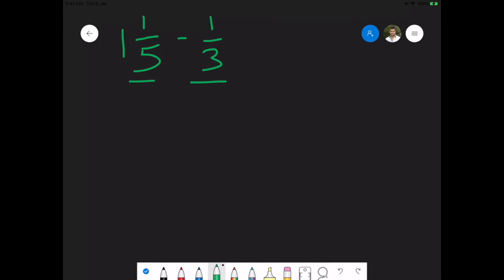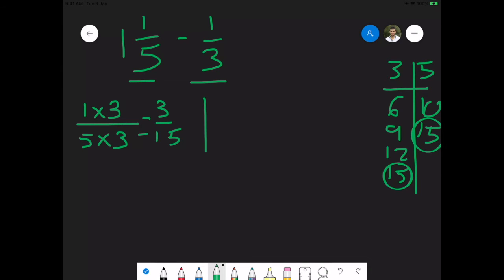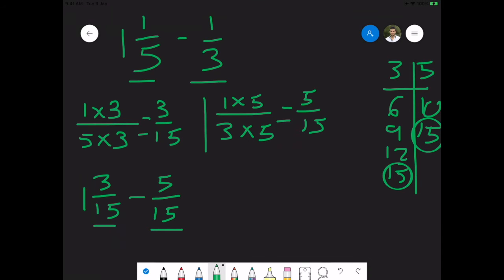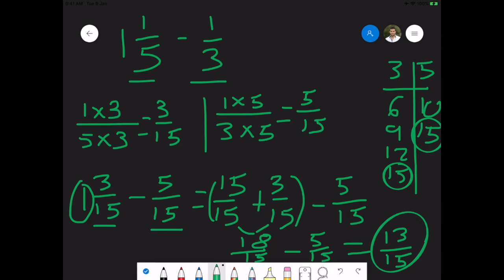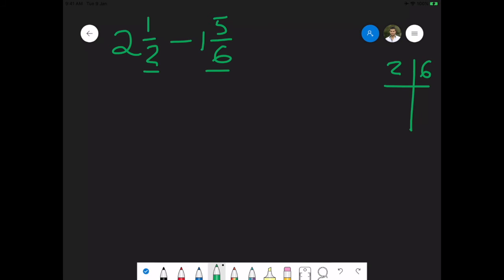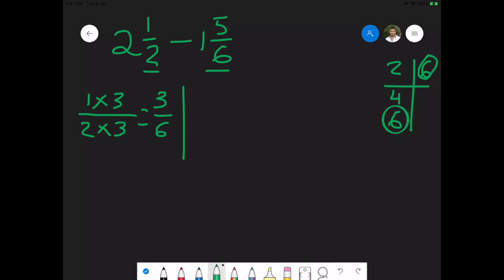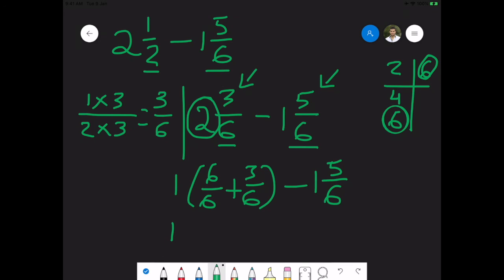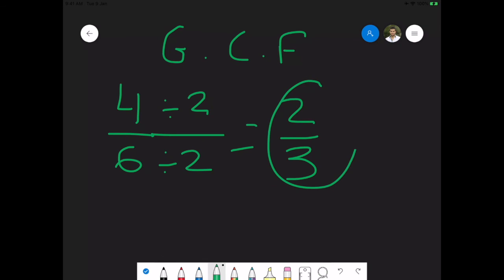More Subtraction of Mixed Numbers Strategies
In this tutorial you will learn how to subtraction fractions from numbers between 1 and 2 and subtract mixed numbers with regrouping